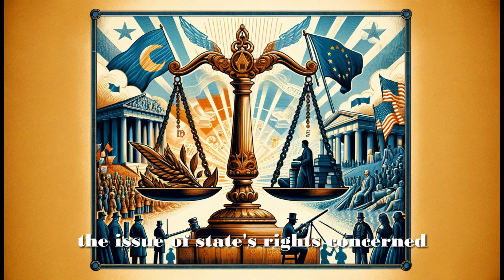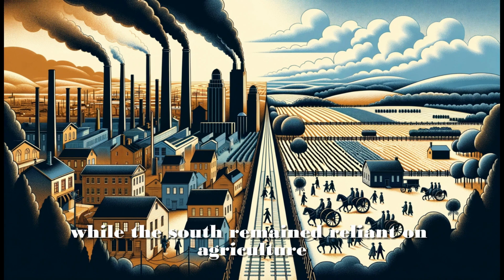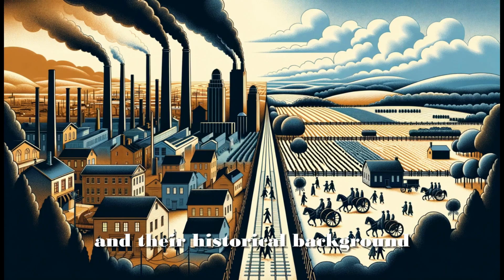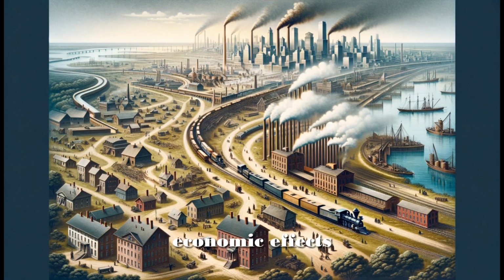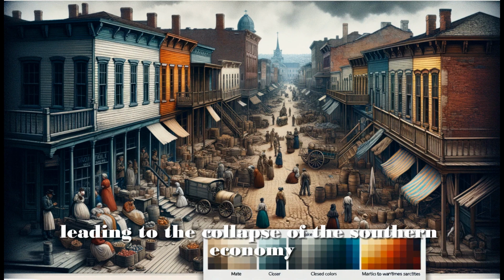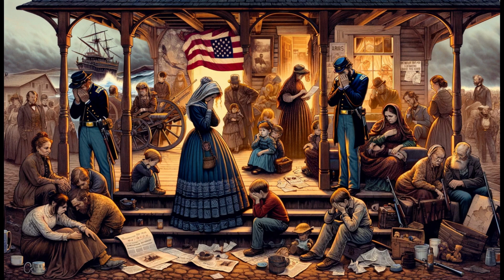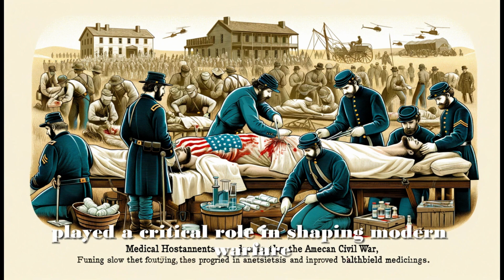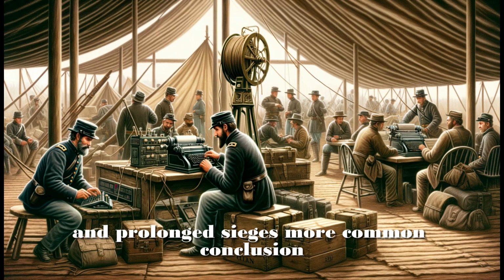A Nation Remade The Story of the American Civil War pt1